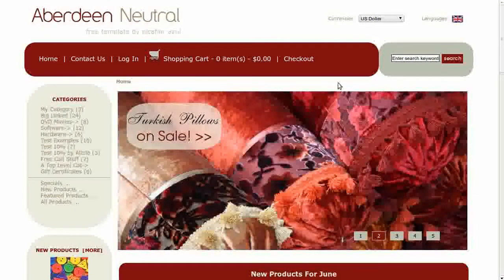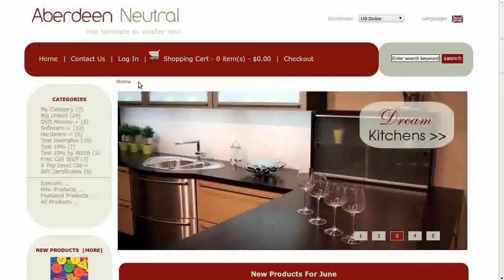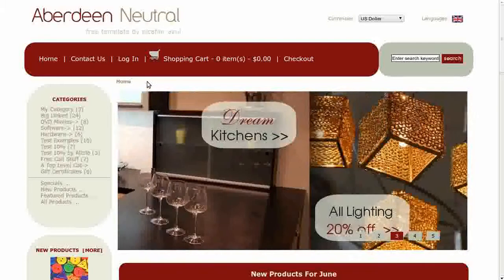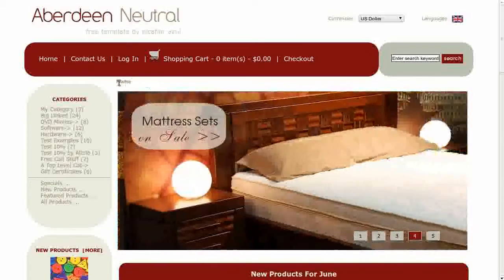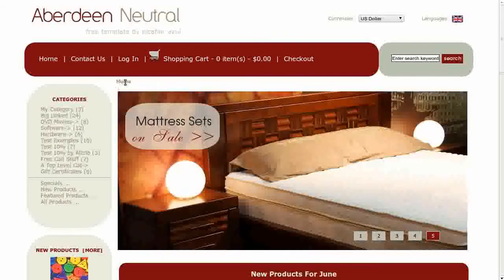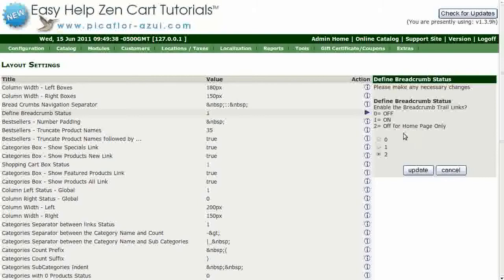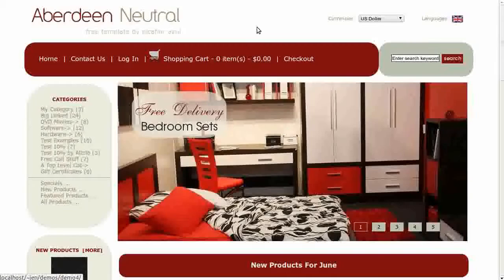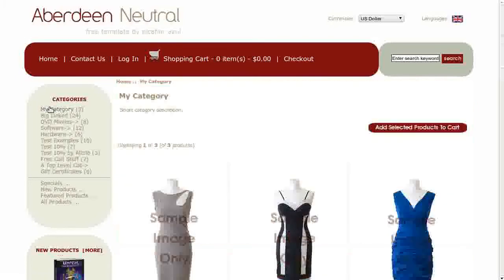Easy Help Zen Cart Tutorial: How to Turn Off Breadcrumbs on the Main Page